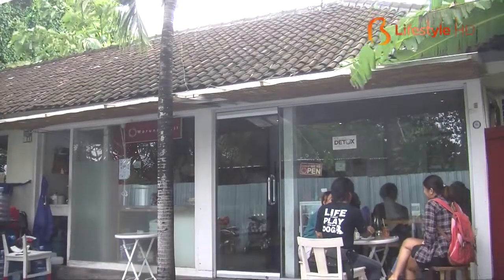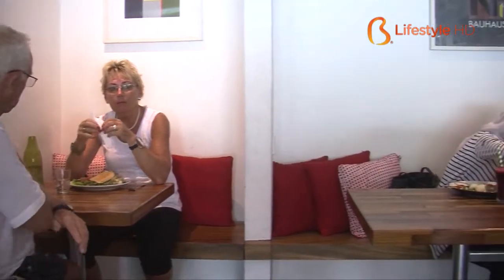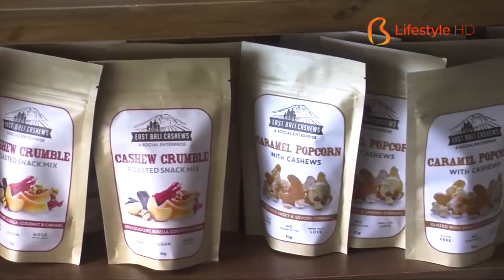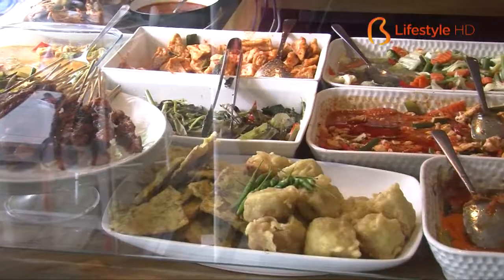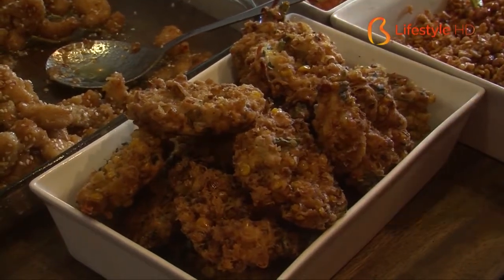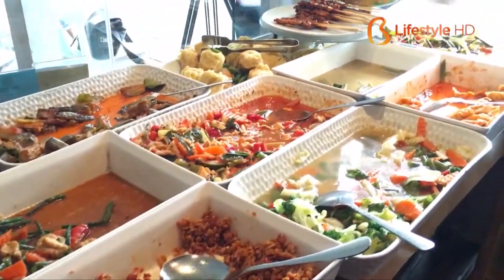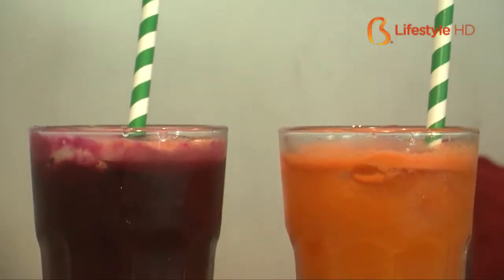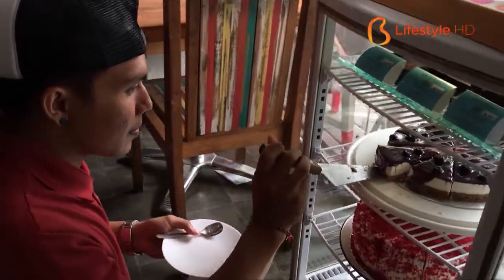Bali AMPM 50.3 - Warung Kecil